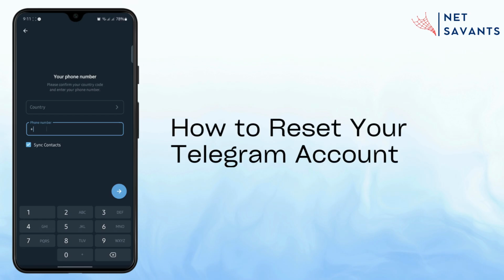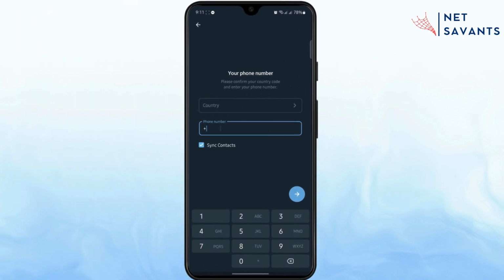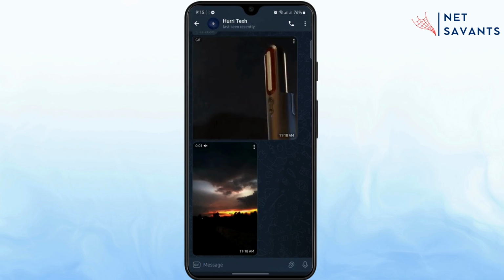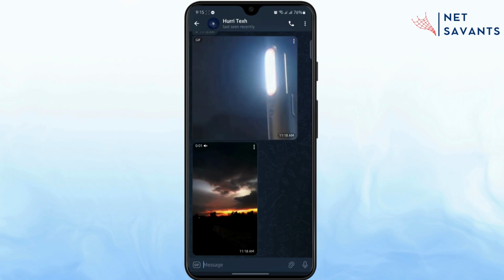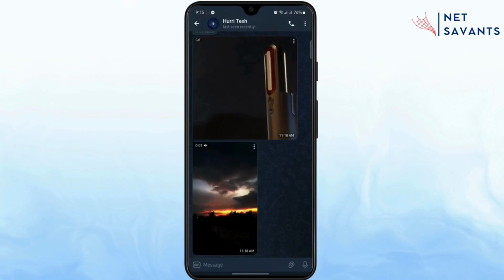How to Reset Your Telegram Account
Discover the step-by-step process for resetting your Telegram account in this detailed tutorial. Whether you need to delete your account permanently or simply reset it, we’ll guide you through the process.

In this video, you'll learn how to reset your Telegram account, including methods to delete it permanently and reset it without needing an email. Follow along to ensure your Telegram account is managed according to your needs.

0:20 Step 1: Accessing Telegram Account Settings
0:35 Step 2: Deleting Your Telegram Account Permanently
0:55 Step 3: Resetting Your Telegram Account Without Email